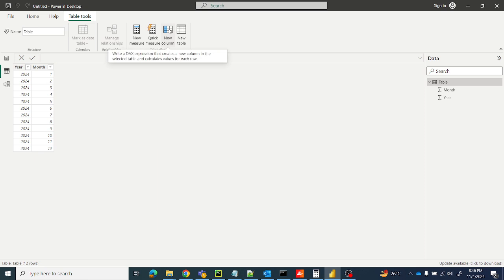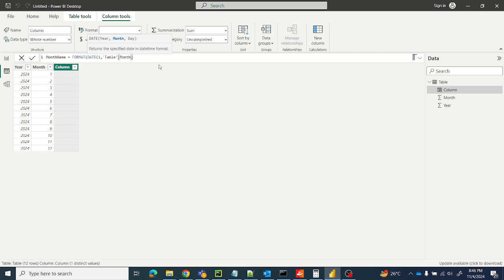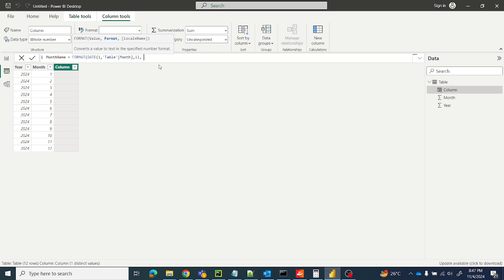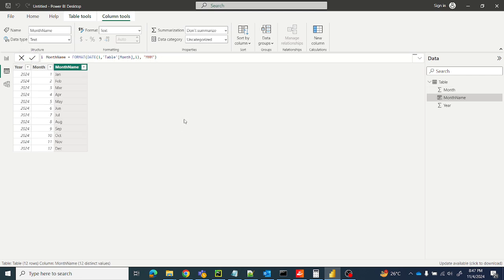Calculate month name from month number - Power BI - DAX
using FORMAT function